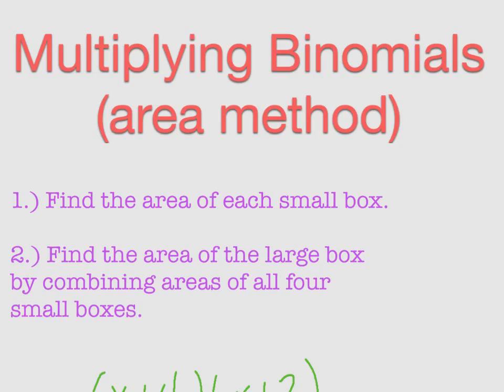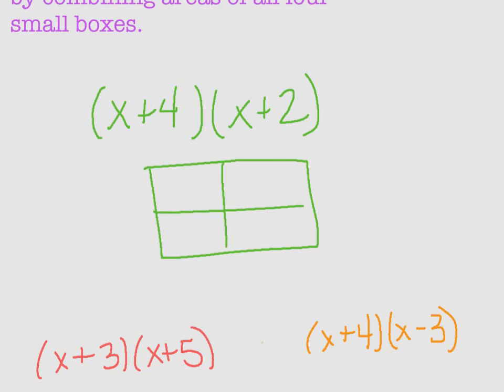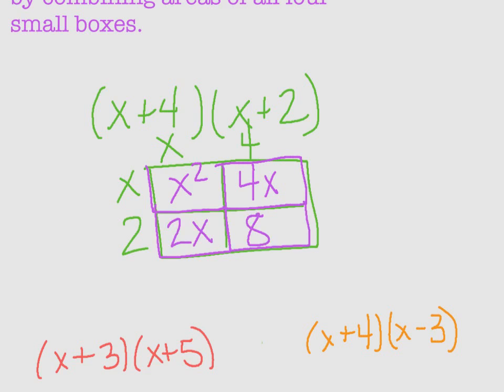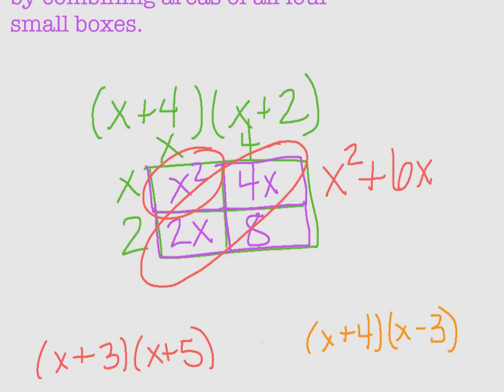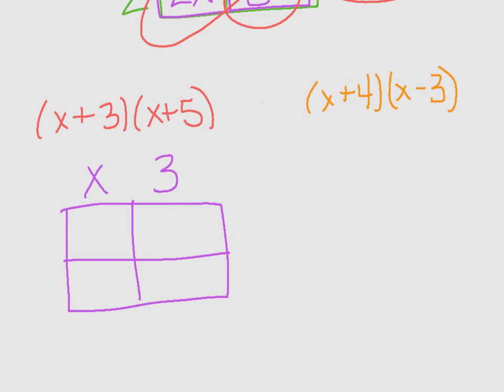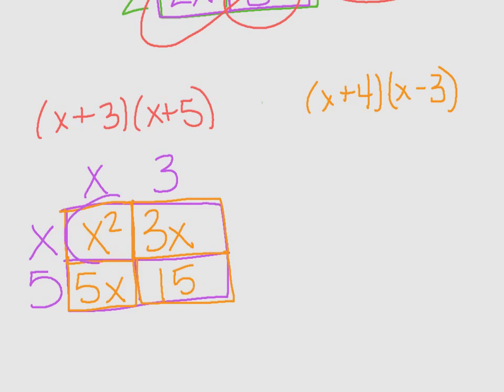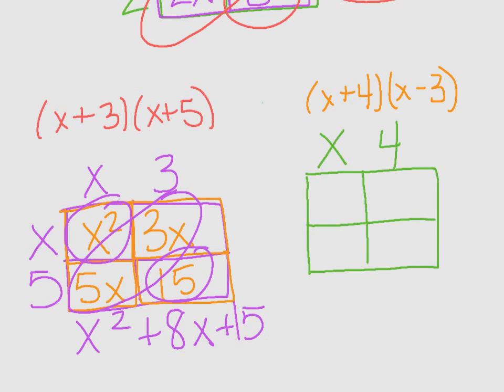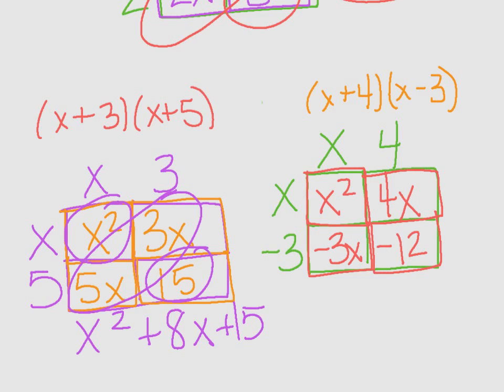Multiplying Binomials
Multiplying binomials using the area method.